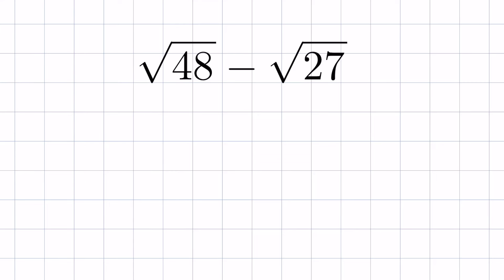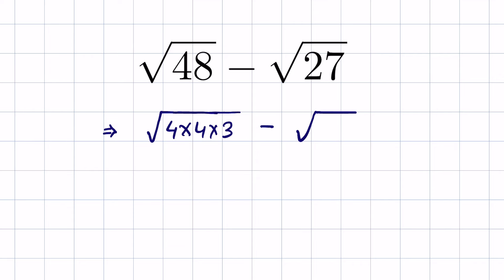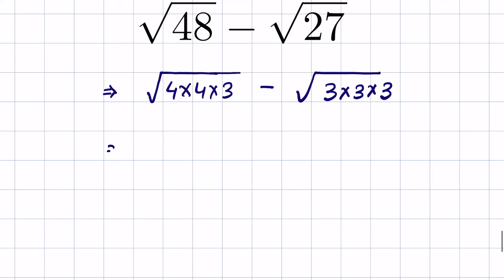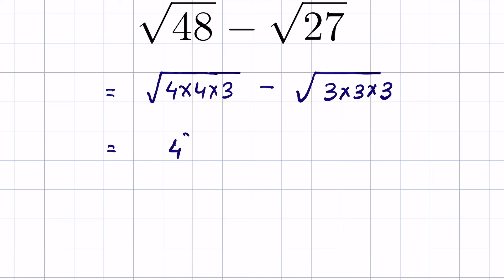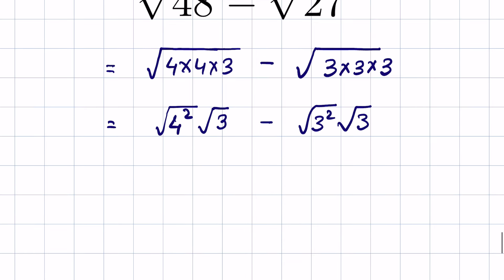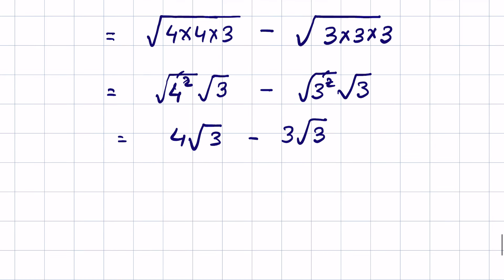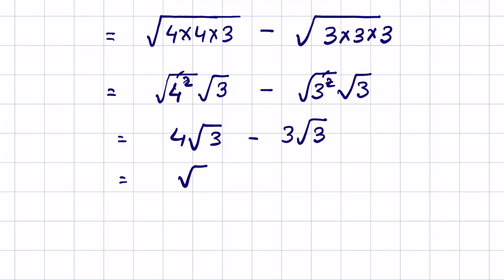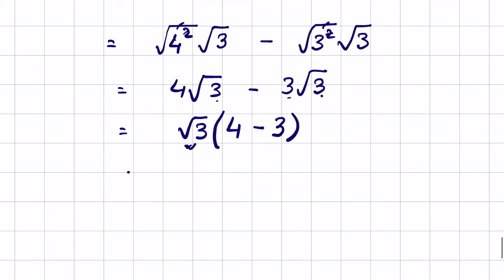How to subtract square roots